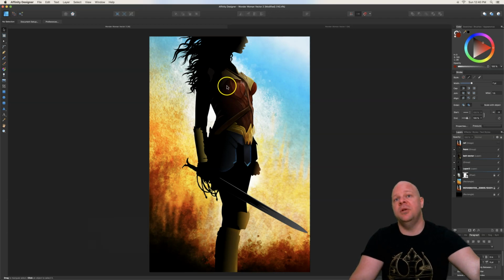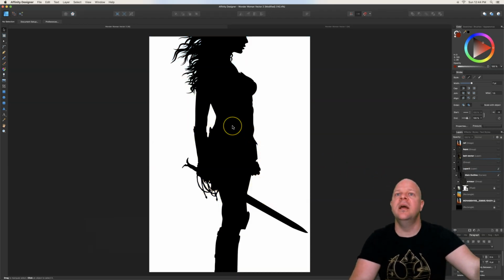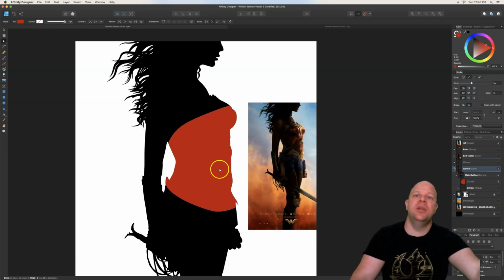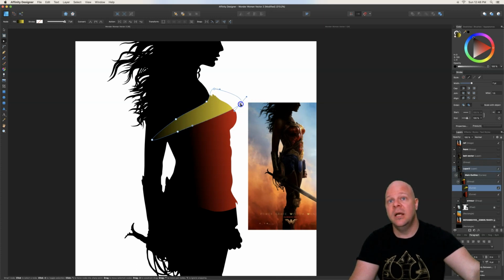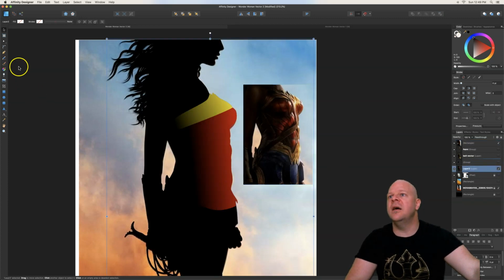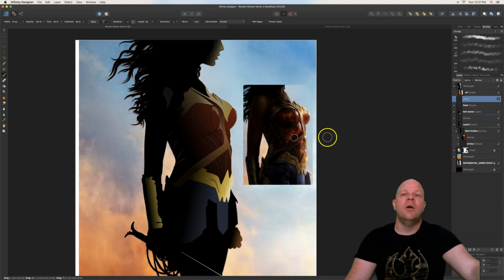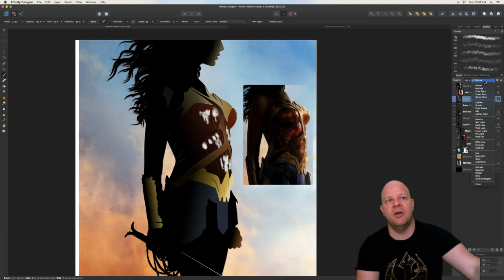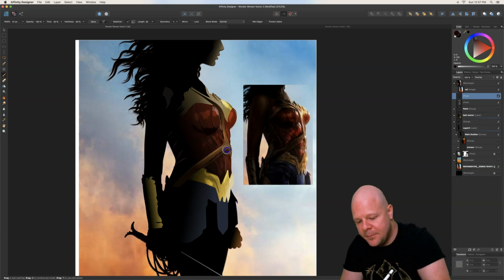Affinity Designer vector Silhouette to Final Image.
In this video I show you how to go from the silhouette we created in the previous video to a finalized piece sousing both the vector and pixel personas.